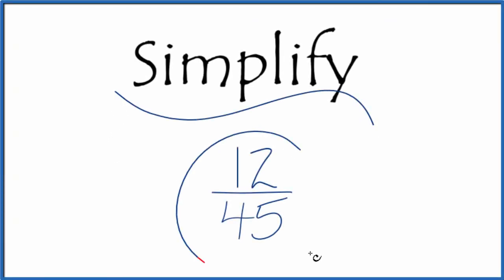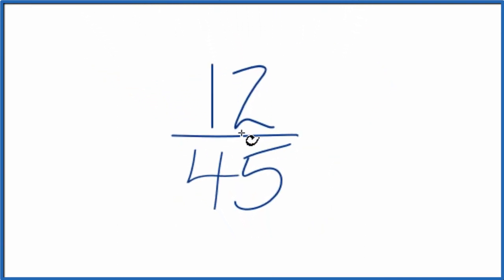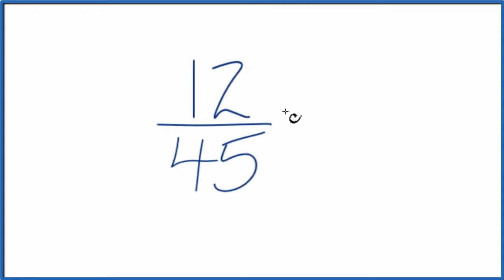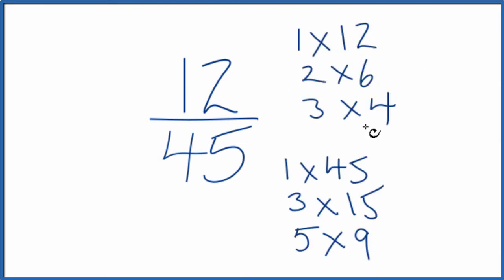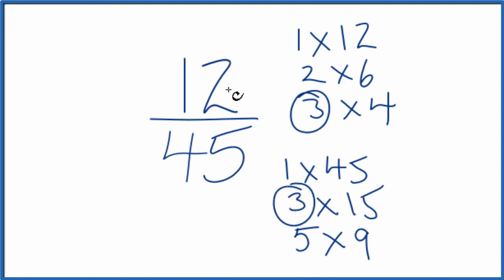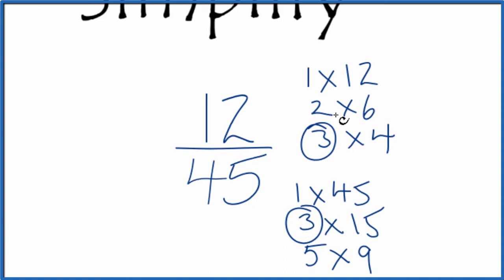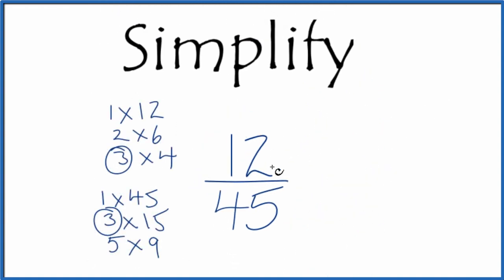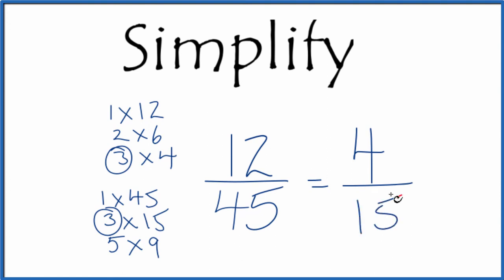How to Simplify the Fraction 12/45